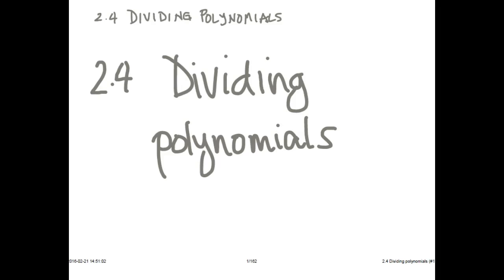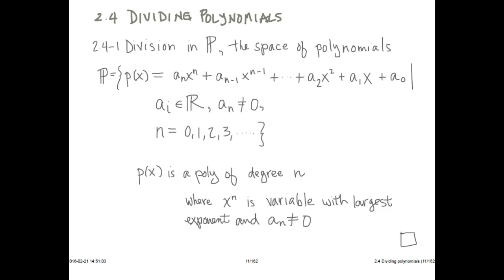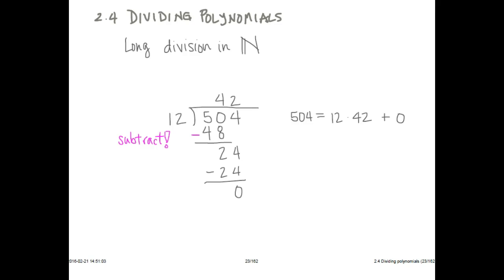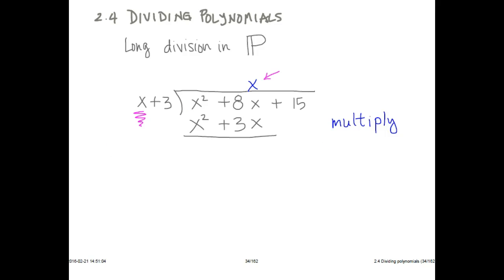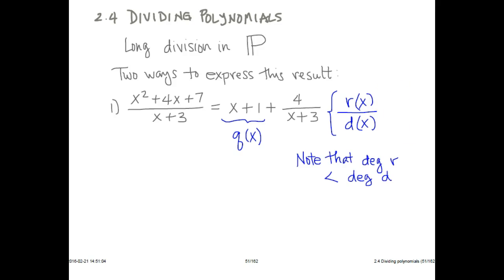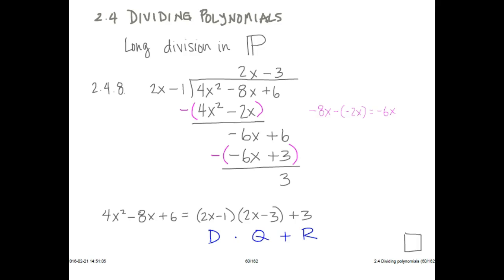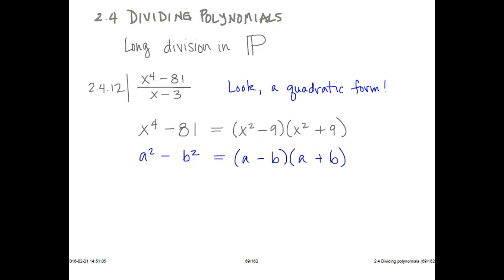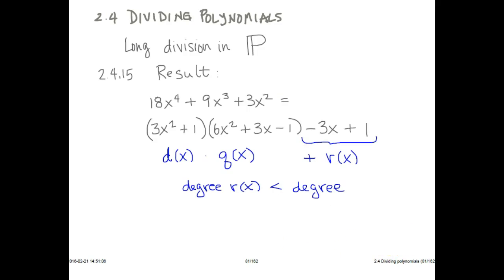2.4-1 Dividing polynomials, intro